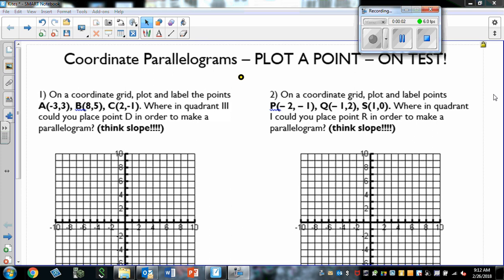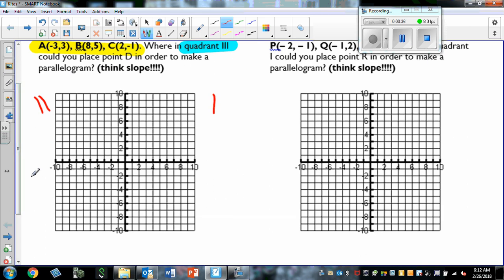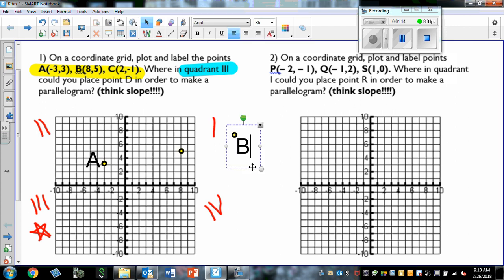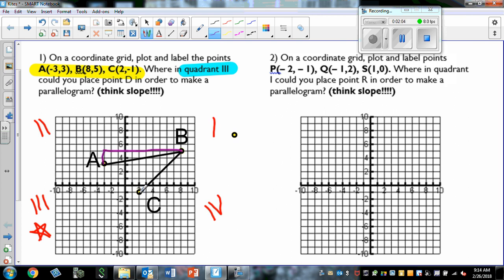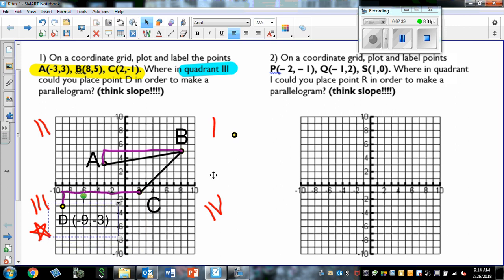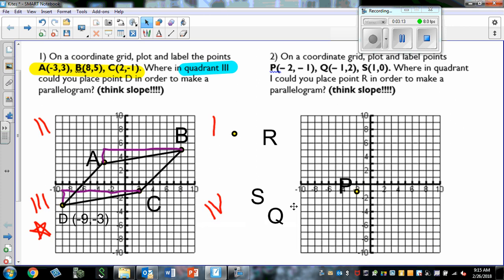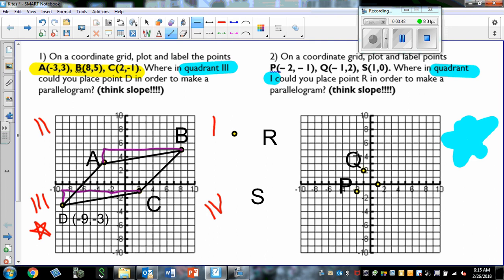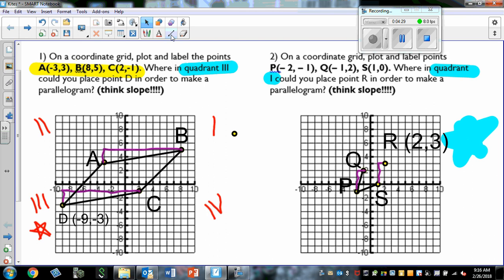Coordinate Parallelograms PLOT A POINT